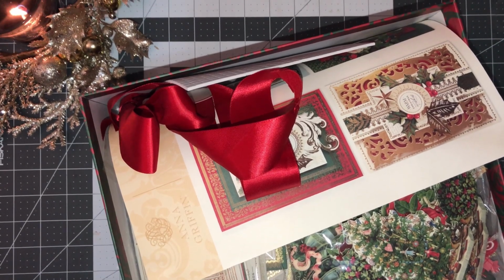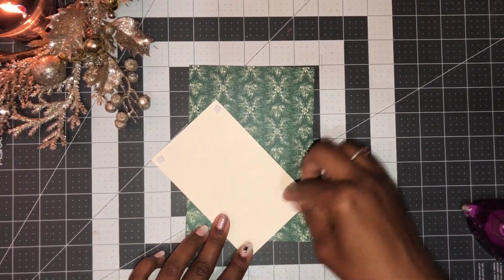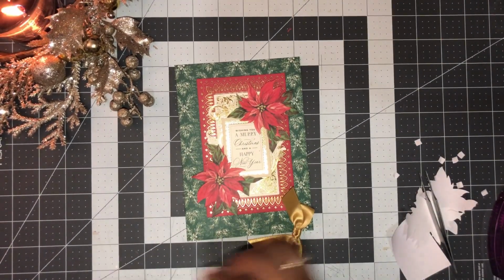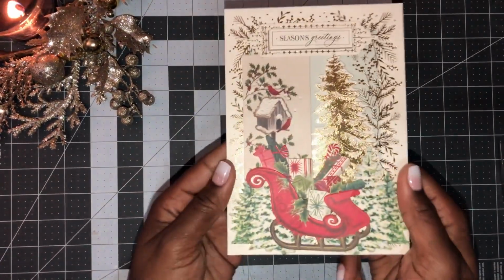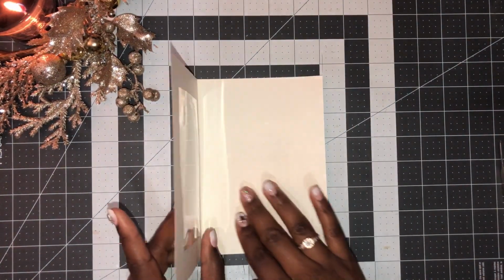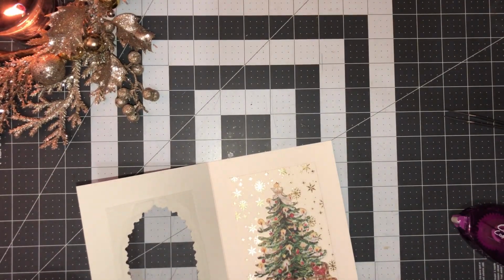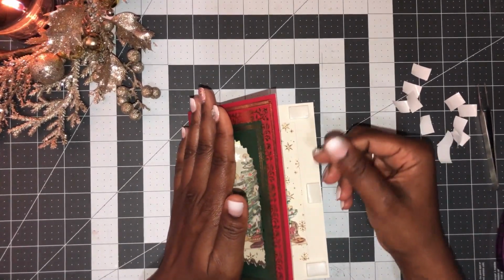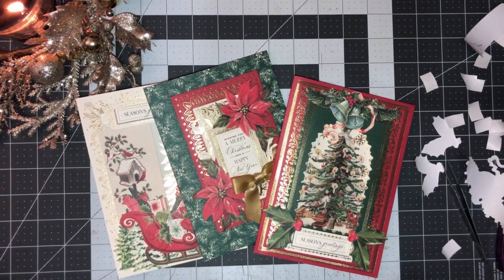Anna Griffin Christmas Box 2021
This years Christmas box is back and even grander. Join me for some holiday inspiration.